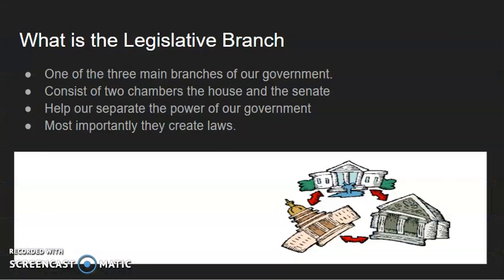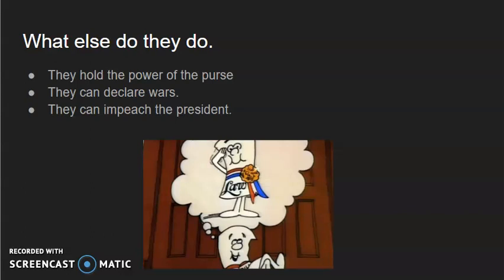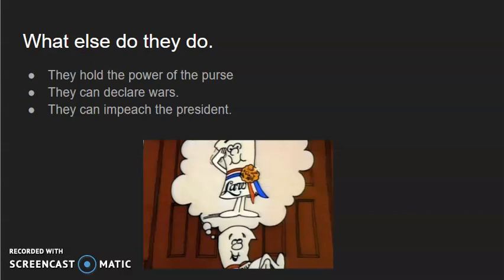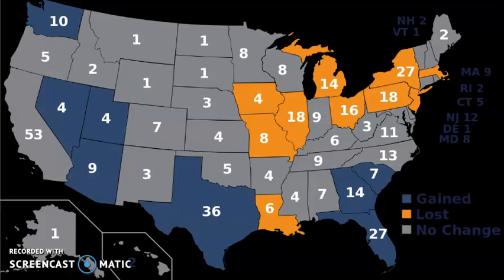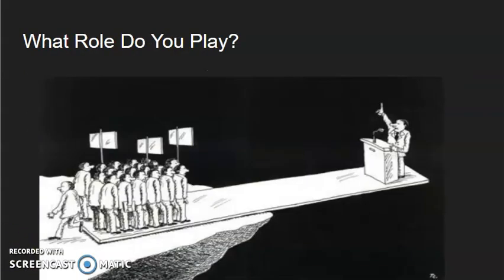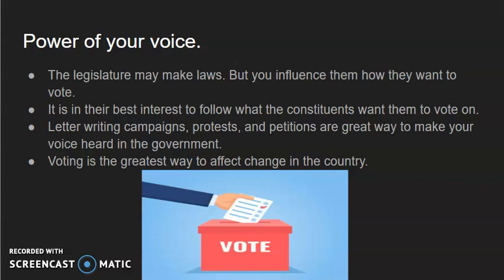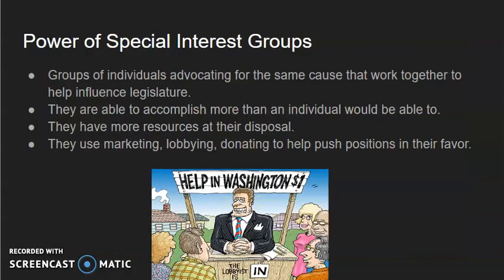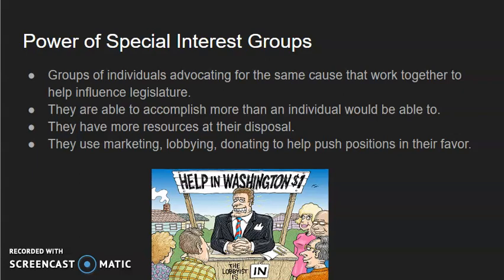Mr. Moore Civics Flipped Classroom Video-The Legislative Branch